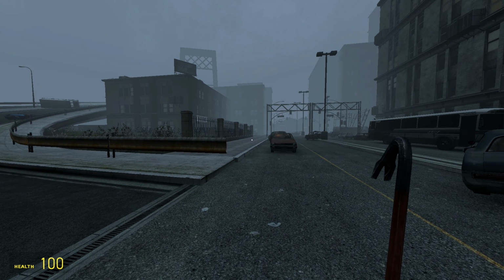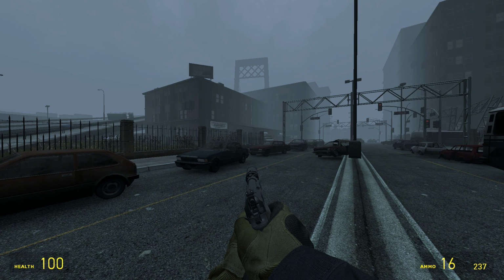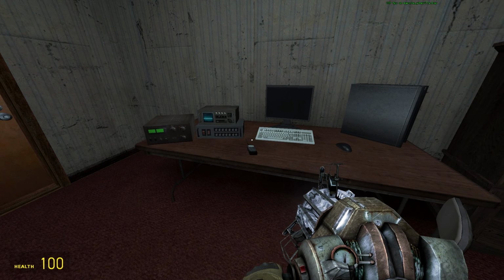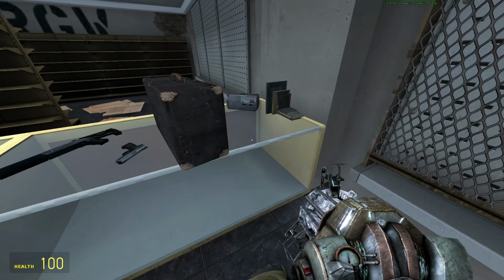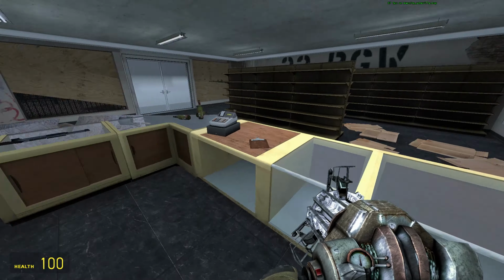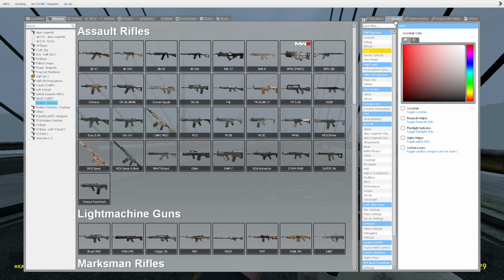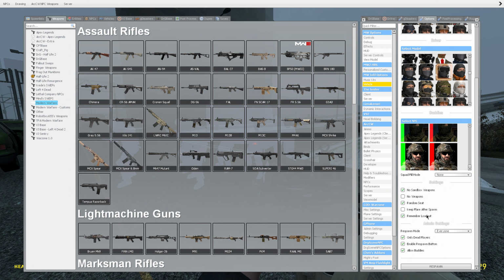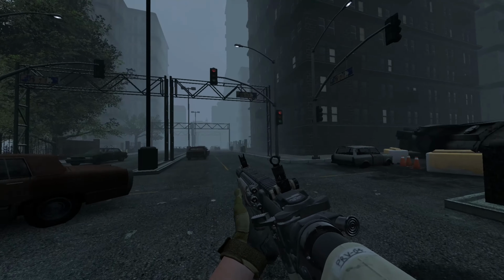How I Made Lost In Ashville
In this video i'm going to be explaining different elements and things that i used to make the Lost In Asheville series. (also sorry for the 1 week delay, it was supossed to come out when Lost In Asheville became 1 years old but school decided to give me a lot of work then)

All the addons used for the Lost In Asheville series:
Map:
RP Asheville

Weapons:
Modern Warfare 2019 SWEPS - Assault Rifles
Modern Warfare 2019 SWEPS - Pistols
Empty Hands Swep
Modern Warfare 2019 SWEPS - Melee (UNOFFICIAL)

Playermodel:
Modern Warfare Milsim Playermodels and C_Hands Pack#2

Animations:
[VManip] Contextual Animations
[VManip] Vaulting
VManip (Base)
mighty foot engaged
[VManip]Door Interaction Animation
[VManip and SWEP] Extended Flashlight (this is outdated, i don't use it anymore)

Other:
[MW2019] Van Infiltration